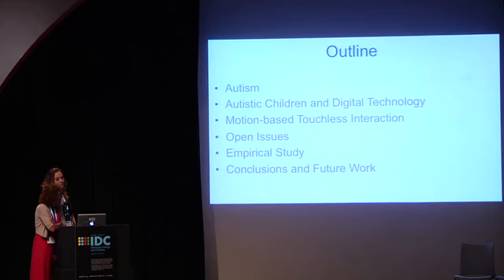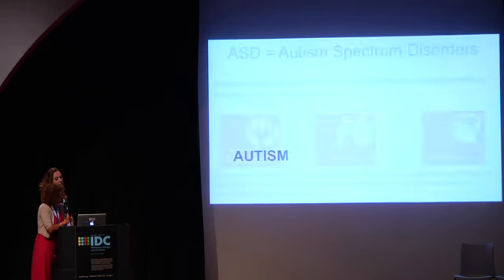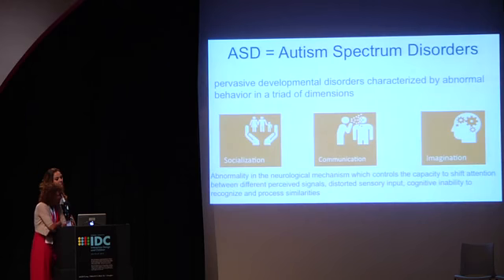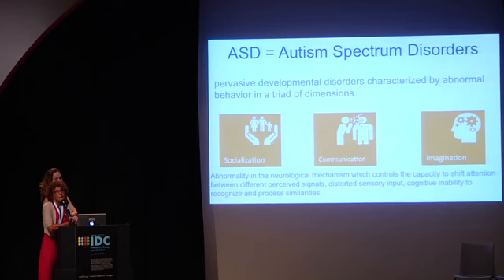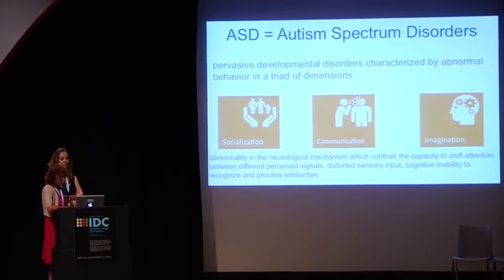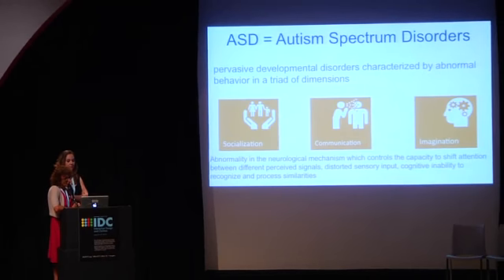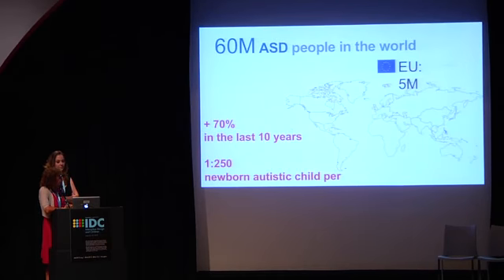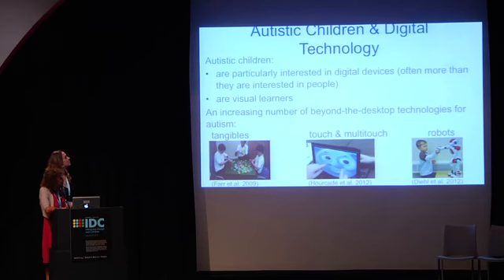IDC 2013 Paper Sessions Day 2 SD clip17